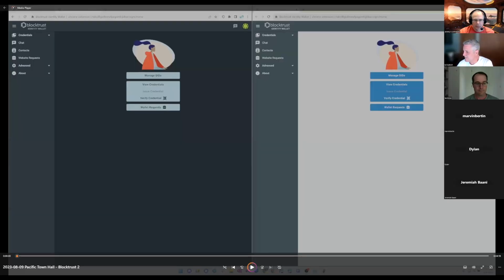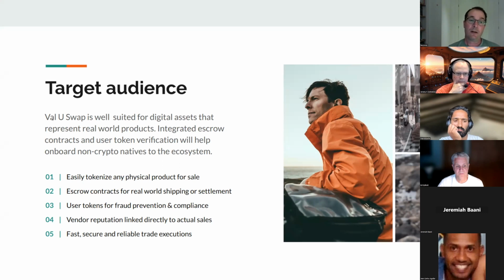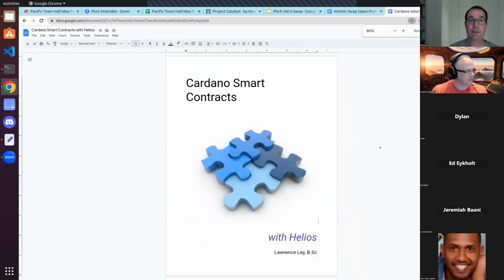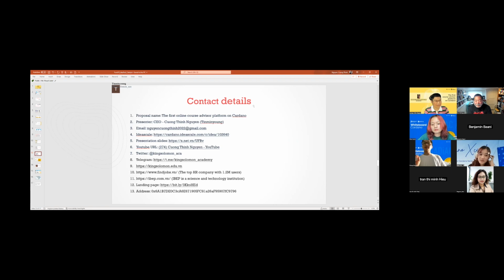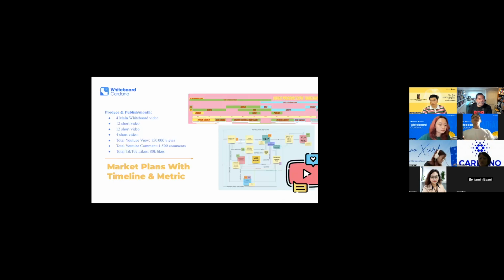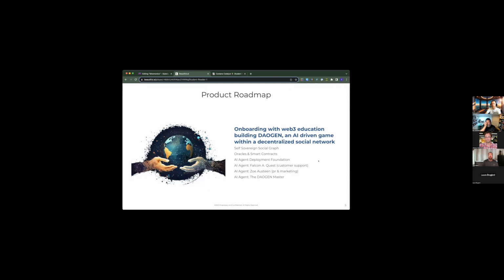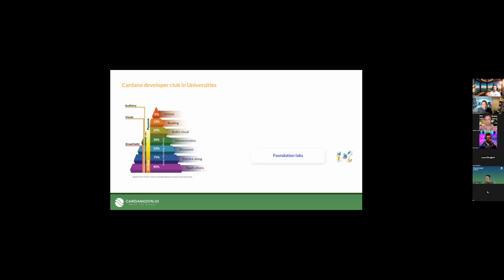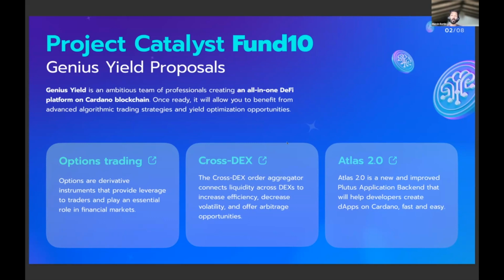Pacific Town Hall - Idea Fest Fund 10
This is the video of the three breakout rooms for Idea Fest that was held at Pacific Town Hall on August 9, 2023.

Timestamps and links to proposals coming soon!